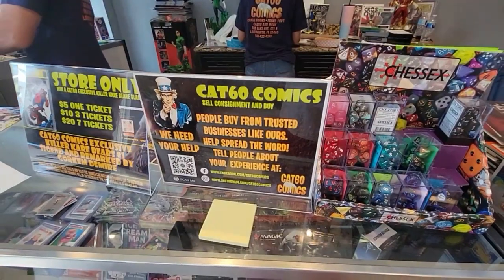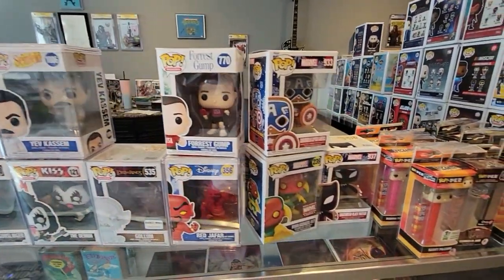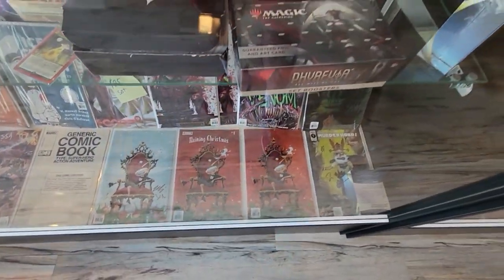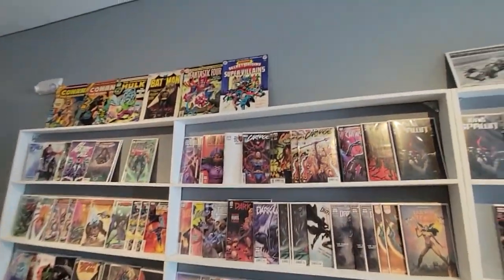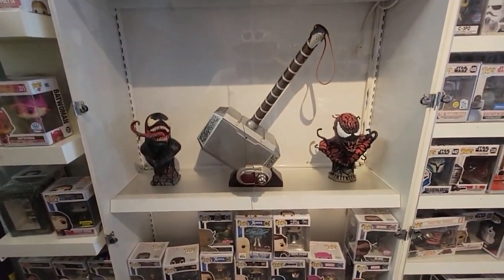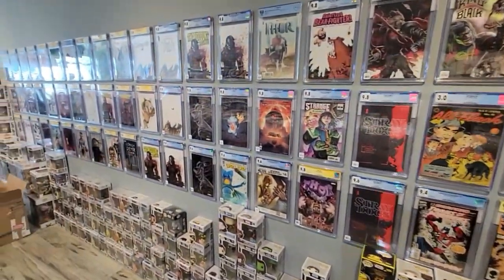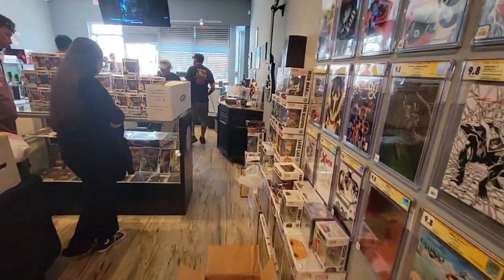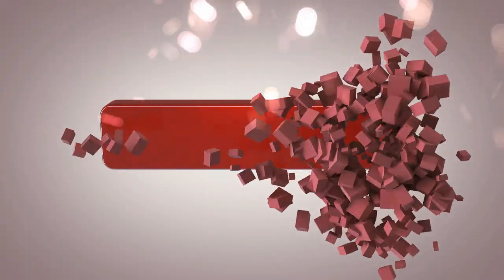Rook Geek Goodness @Cat60 Comics Lake Worth Beach, FL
Rook takes a tour around Cat60 comics in Lake Worth Beach, FL

New content goes up every Tuesday and Thursday.  Streaming on the First Tuesday of every month..sometimes special stream pops up from time to time.